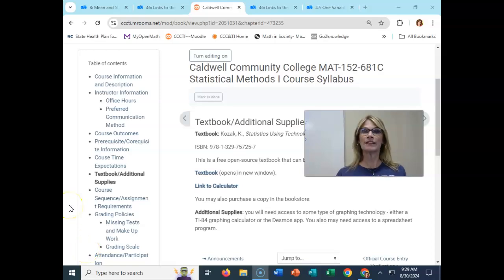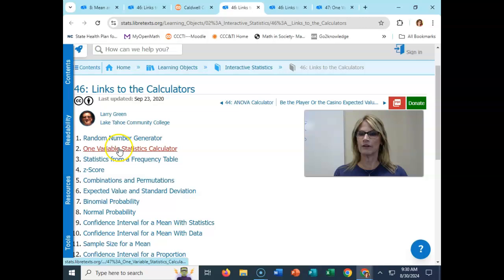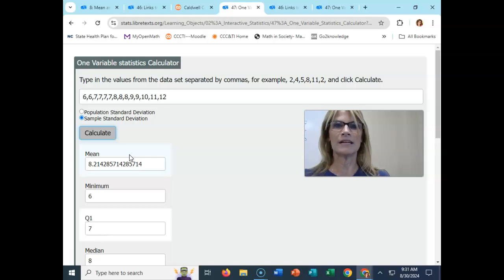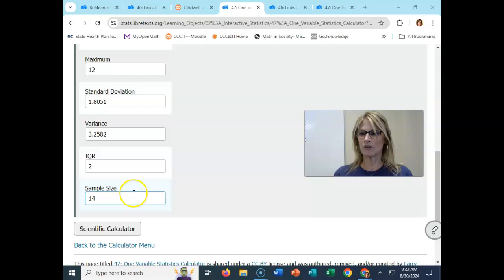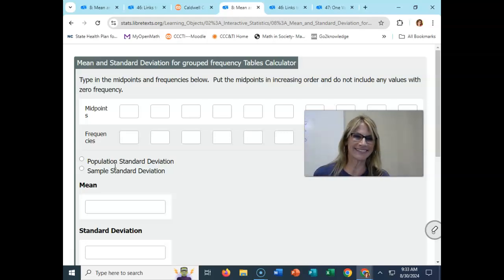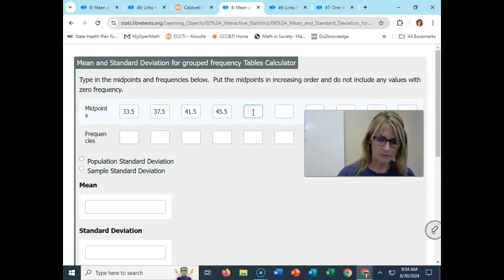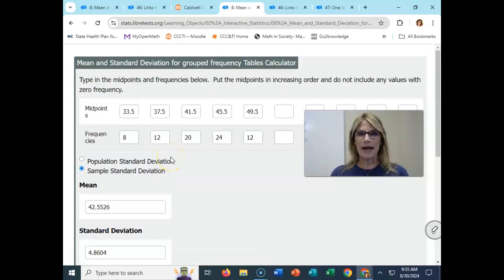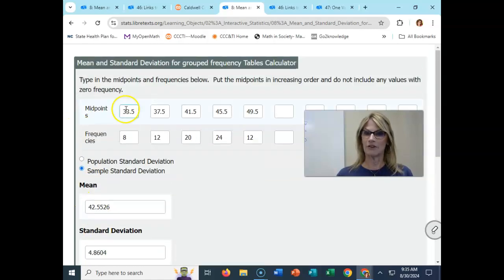Using the Online Calculator for Means/Frequency Tables